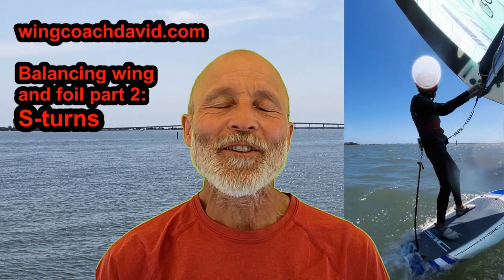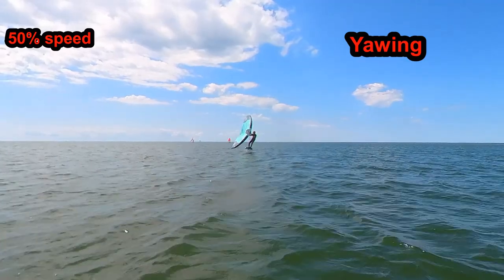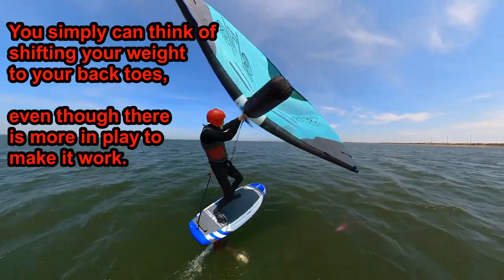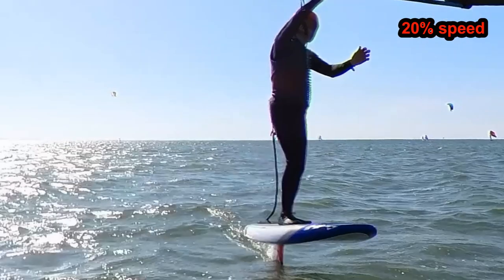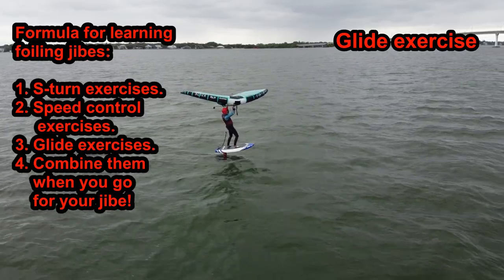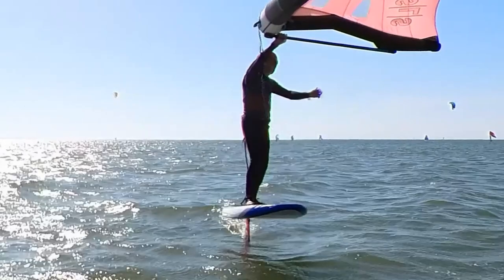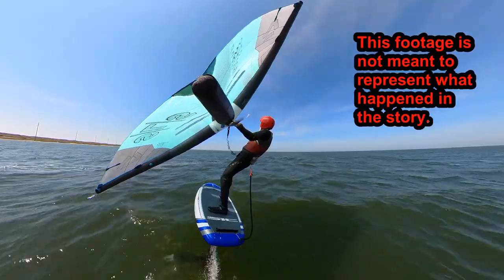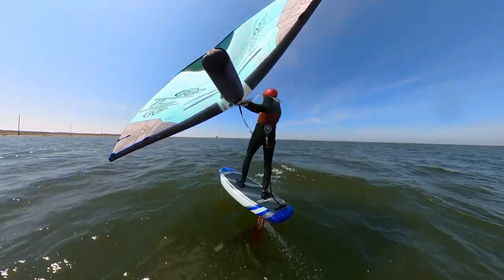S-turn exercise, with bonus chapter on jibes! Balancing wing and foil part 2.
If you can successfully launch onto the foil and wing in a straight line, you have actually found one or more ways to steer, at least enough to correct accidental course changes. Congratulations! The next logical step is to learn how to jibe on the foil. Lots of people at that stage hear about doing S-turns. How you do them matters!

This video will explain the method that works best in jibes. Then you can combine it with the glide and speed control exercises I’ve described in previous videos, (links below and at end of the video) to practice all the skills you need.

As always, if you have not already, I recommend you watch and at least get started adopting the posture and control techniques I teach all my students, as described in a previously released video. The instructions in all my videos work best in that context.

Chapters:
00:00 Introduction
00:59 Carving vs yaw / swiveling turns
01:35 How to make carving S-turns
02:41 How to turn when flagging your wing
03:38 How to use my exercises to learn foiling jibes
04:14 Why these techniques work
05:20 Why carving turns is preferred over yawing
06:32 Summary and credits

As a patron, you (currently) get these benefits for $5 / month:

* View all my videos ad-free.
* Exclusive access to improved versions of my videos. (I already have plans to improve my "Best posture & easiest control..." video, for example)
* Show your gratitude for all the time and money I spend creating high quality videos, based on my experience coaching face-to-face.

My main priority is face-to-face coaching. I travel the east coast of the U.S. annually (expanding / changing my route could happen).

Some of the audio for this video was generated by the AI based text-to-speech provided by Eleven Labs. Most of it was a “clone” of my own voice: